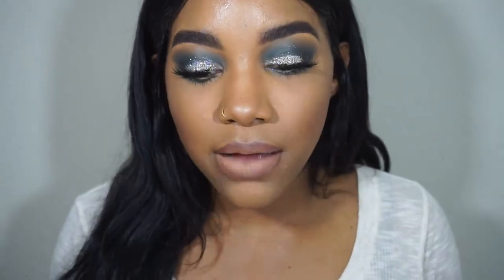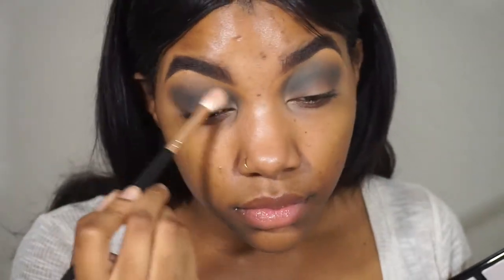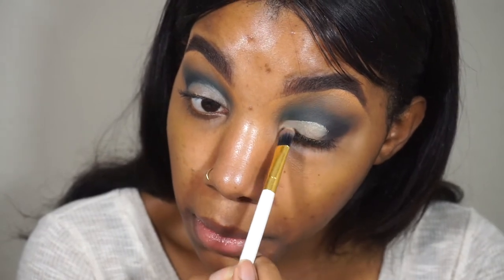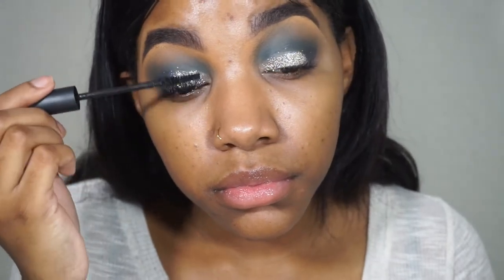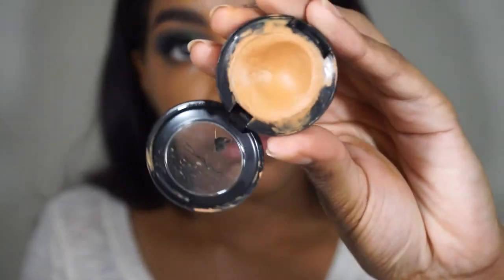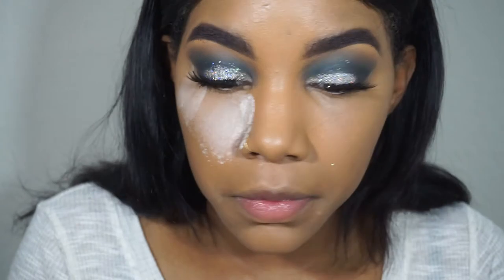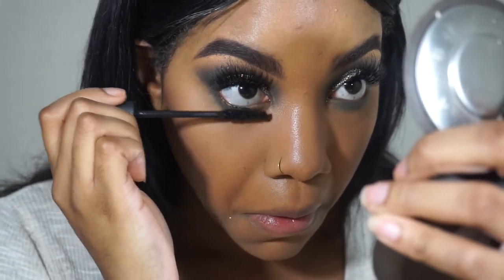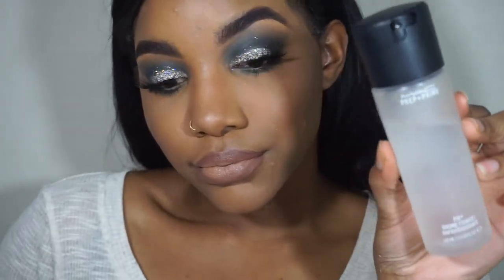Blue Sparkle Holiday Look |Amber Chauntal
Hey beauties!! here i am with another video!!! i hope you all enjoy!

my set is the 240g 24' set in Off Black

Current Hair Details
Frontal 12" 2 1/2 Bundles 18" 16"14" added bellami 24" Clipins on bottom
PRODUCTS USED
▷Forever21 Matte Palette
▷NYX Eyebase -Natural
▷Sally Beauty Glitter & Adhesive
▷Milani Perfect + Conceal Foundation -Golden Tan
▷MAC Blush-Blunt
▷LA Velvet Highlight Stick- Luminate
▷Makeup Revolution Highlight- Peach Lights
▷MAC Lipliner- Chestnut
▷MAC Lipstick-Naturally Transformed